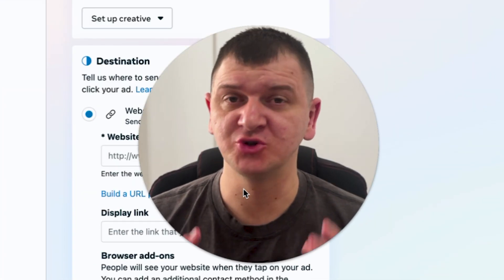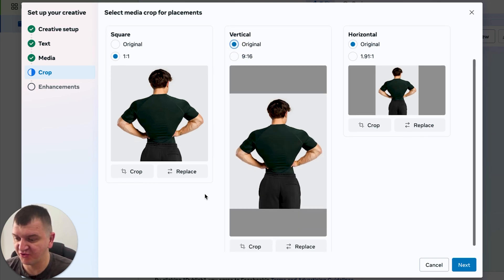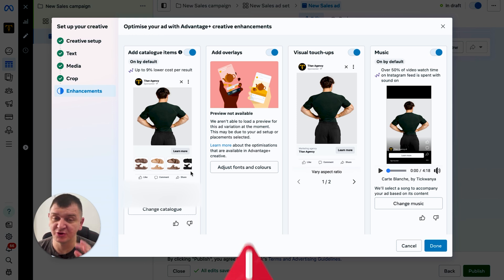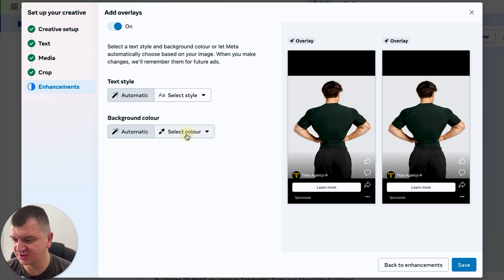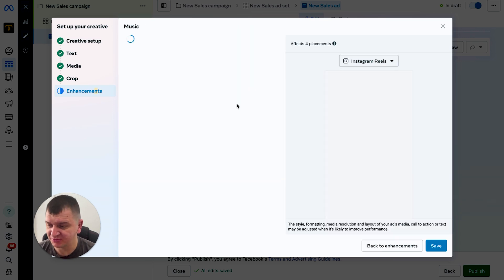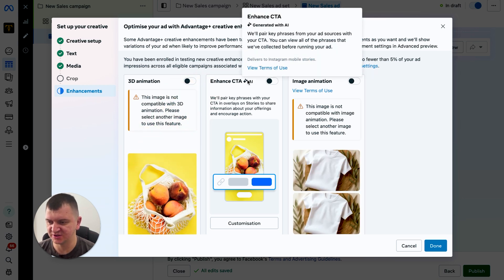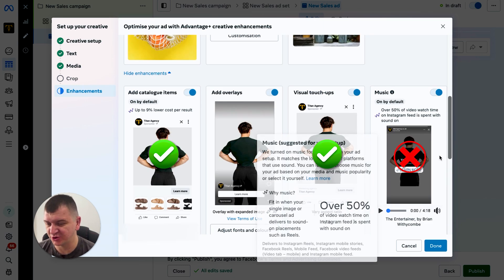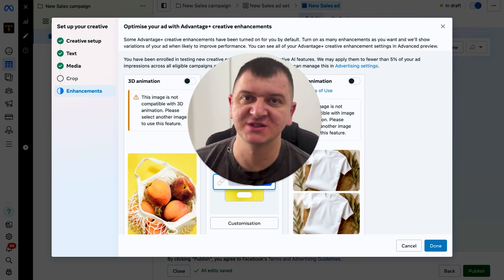Advantage+ Creative Enhancements (2025): What to Turn ON & OFF!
🚫 Stop turning on ALL Meta’s creative “enhancements” by default! In this video, I’ll walk you through Advantage+ creative enhancements inside Meta Ads Manager, explain what each option does, and share which ones I actually use (and which I always turn OFF).

What you’ll learn:
✅ The 8 enhancements and what they do
✅ Why catalog items can be dangerous if you manage multiple clients
✅ Why text improvements often ruin your copy
✅ Which enhancements are worth testing (and which aren’t)
Want me to scale your eCommerce business?

Have questions?